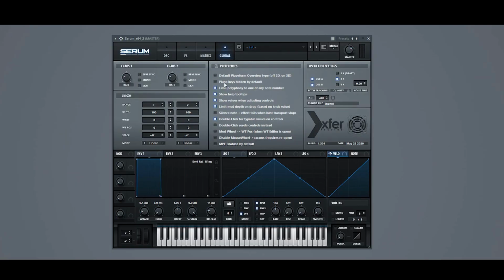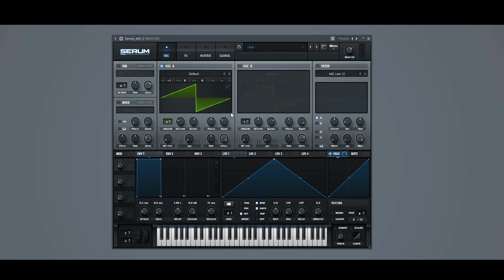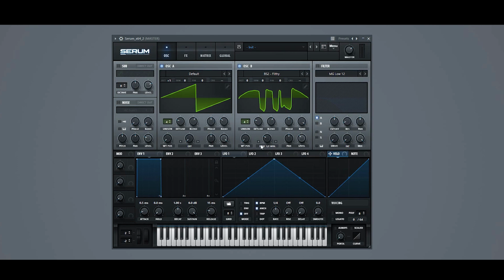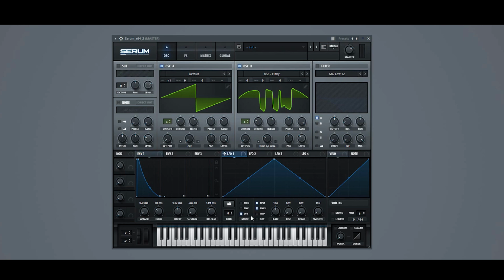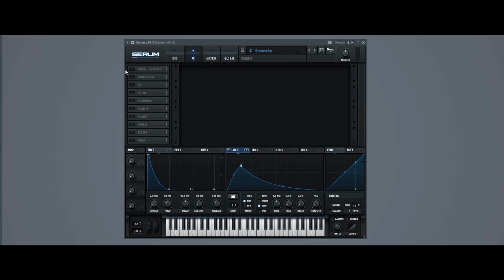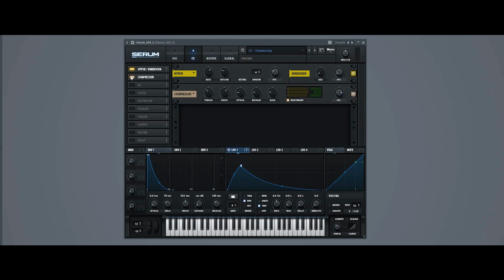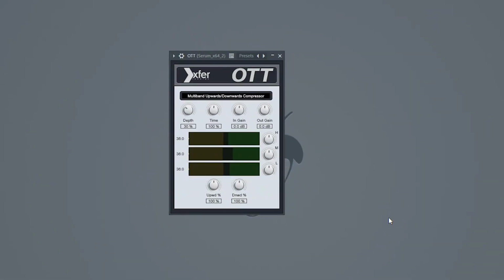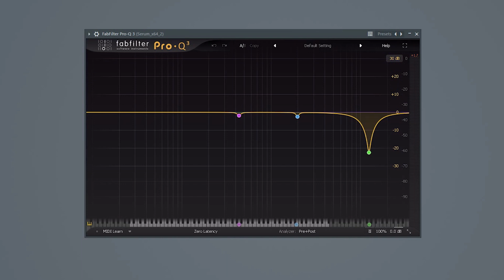[FREE PRESET] How To Make Keanu Silva Type FUTURE HOUSE MUSIC LEAD [Serum Tutorial]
*IGNORE TAGS*

Stmpd style flp seth hills, 789ten, Julian Jordan, next level flp, echo flp oldschool flp, Martin garrix, ayob flp loopers game over flp, dyro warp speed flp dubvision lambo flp, mattise sadko flp you flp